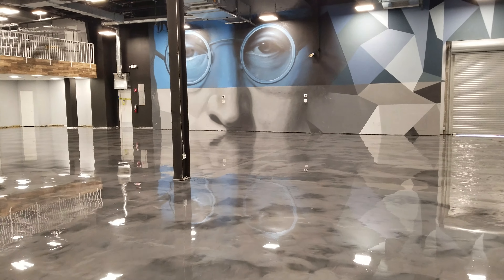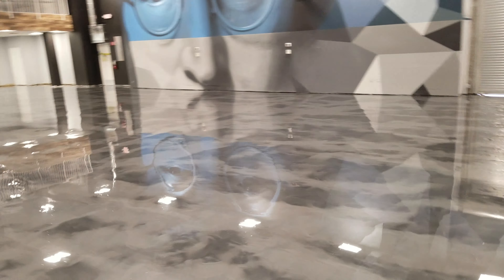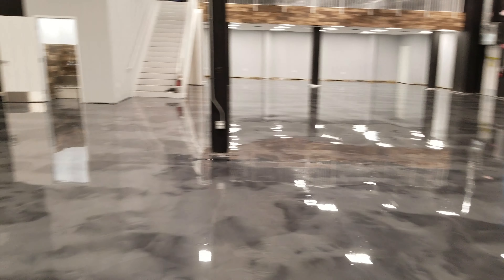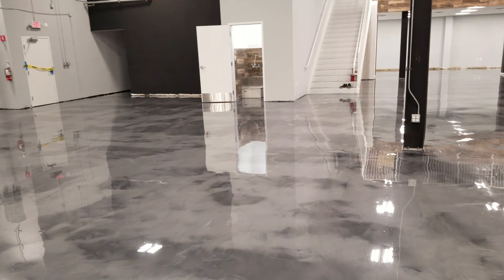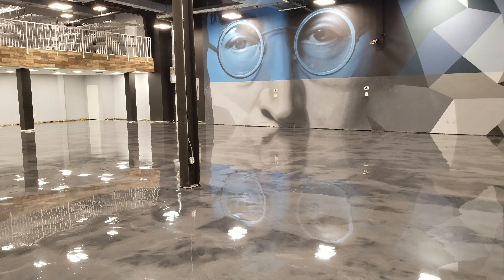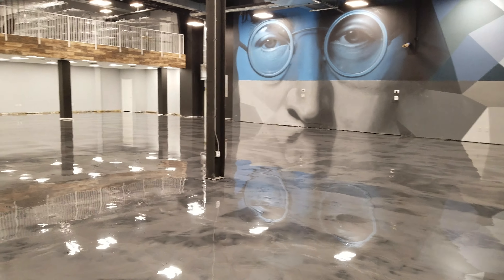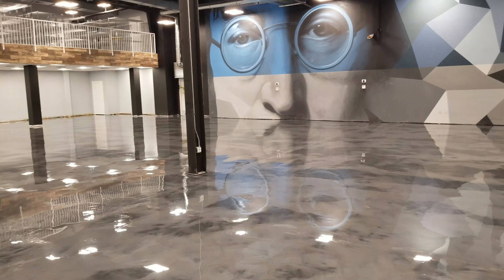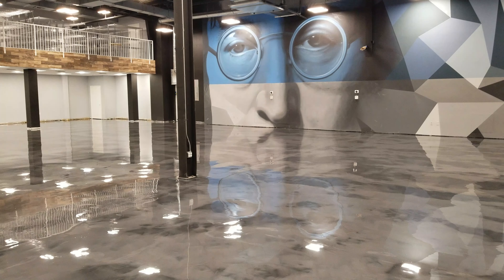Check Out This Luxury Grey Metallic Epoxy Floor! - Satin Finish Concrete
RANKED #1 - SATIN FINISH CONCRETE OF SOUTH FLORIDA, SPECIALIZING IN METALLIC EPOXY FLOORS  FOR WHAREHOUSES AND LARGE COMMERCIAL SPACES
Satin Finish Concrete Were Asked By Jazwares The Creators Of Fortnite - To Create A Custom Floor With A Black Base Coat And Manatee As The Unique Pigment Chosen, To Create The Ultimate Floor, With John Lennon Over Looking The Project! Jazwares Is In Sunrise, Florida, Located off Shotgun Road, And Is A Fortune 500 Company, Leading Manufacturer For Many Items, Including Accessories For The World's Famous Video Game " Fort Night". ANOTHER HAPPY CLIENT!!
▶️ Comment your thought about this job below. We would really like to hear what you thought of the finished product.